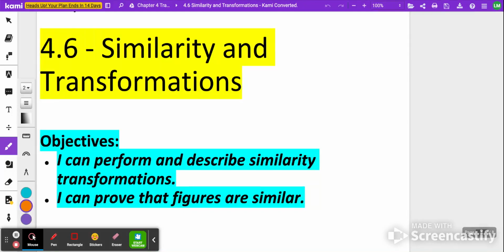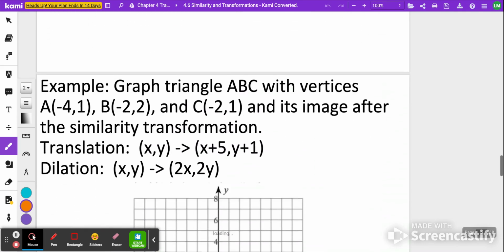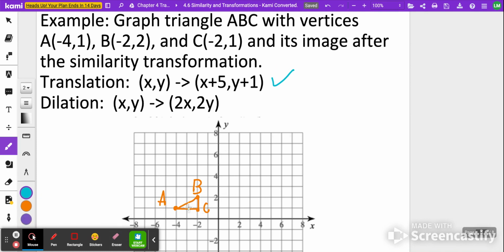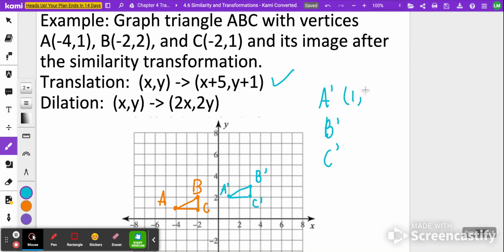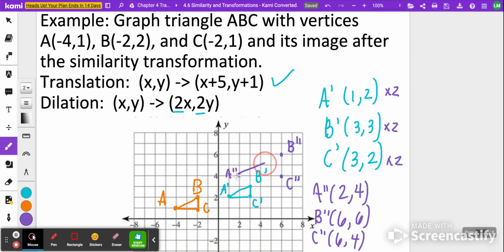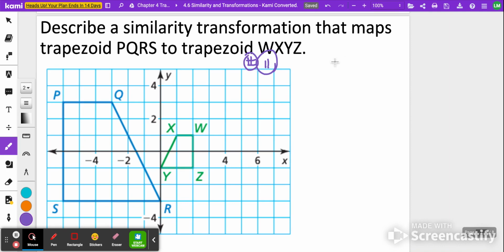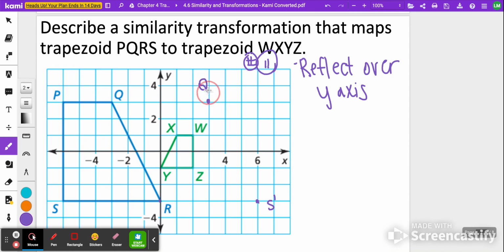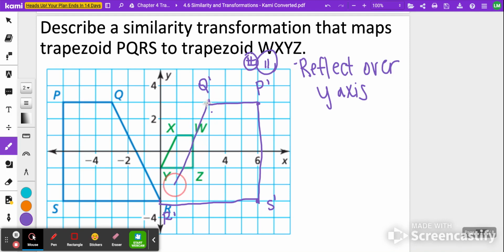4.6 Similarity and Transformations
How to perform similar figures in transformations (dilations and rigid motions).